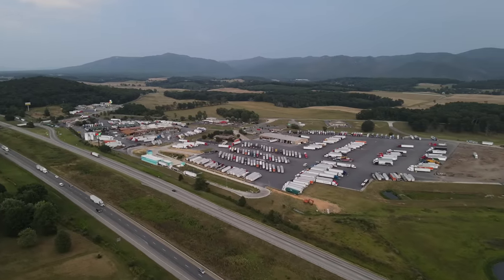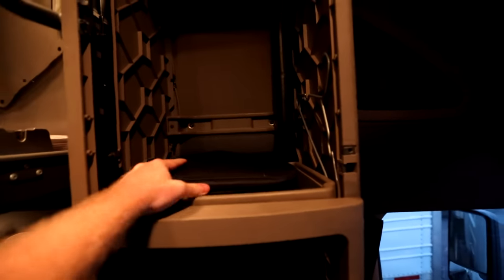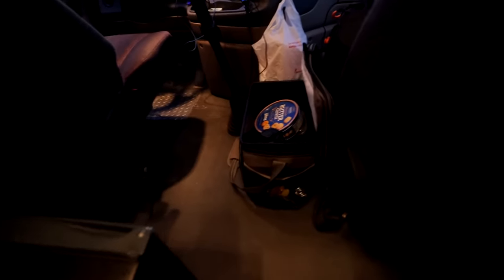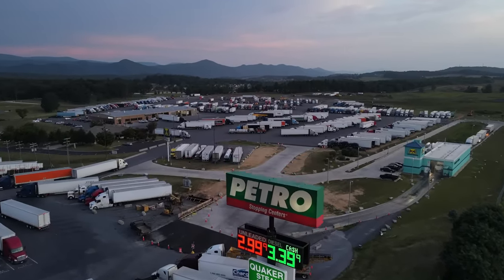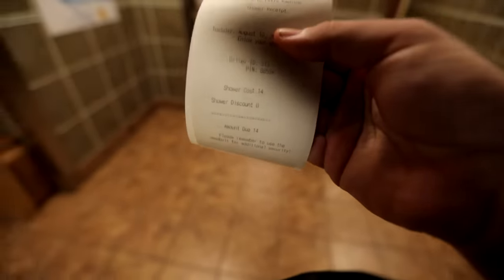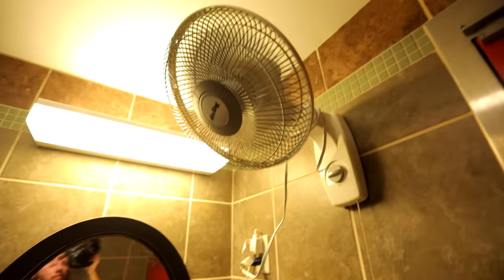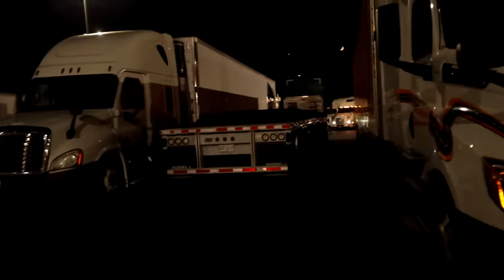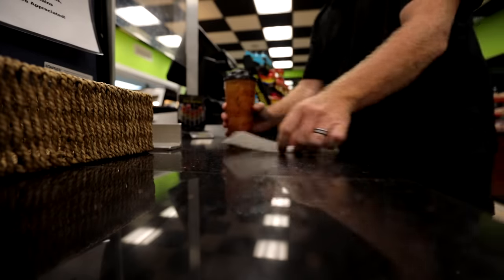Sleeping at a Truck Stop - Taking showers, Coffee, Sleeping in a Semi-Truck | Regional Trucking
This video shows what it's like to sleep at a Truck Stop - Taking showers, Coffee, Sleeping in a Semi-Truck | Regional Trucking